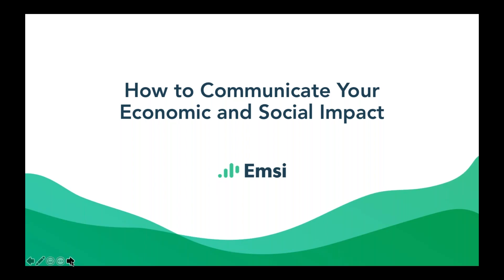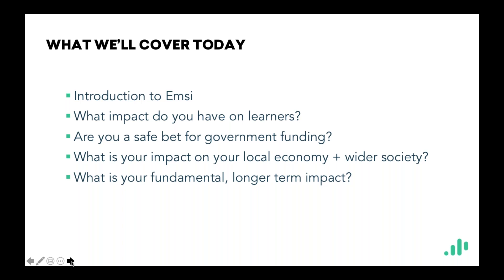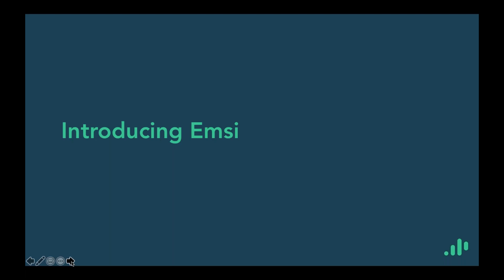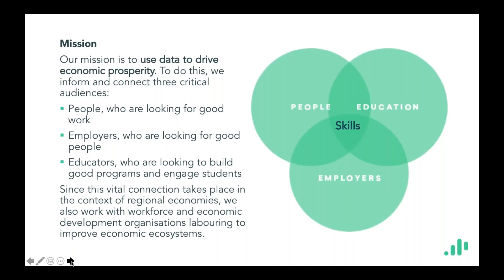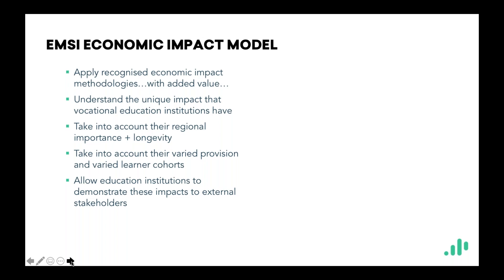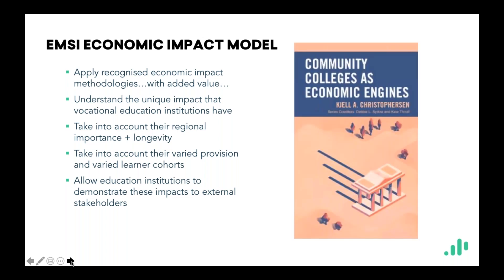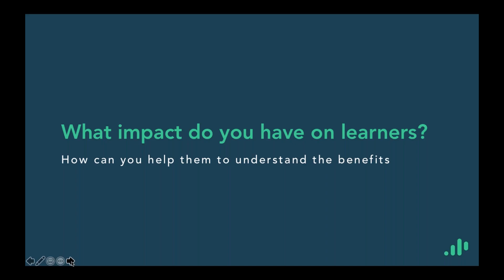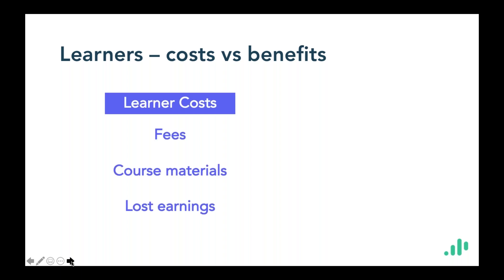How to Communicate the Huge Economic and Social Impact your College has.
You know that your college brings substantial economic and social benefits to its students, to the taxpayer, and to your local community. But can you calculate, analyse and – most importantly – communicate this value to others?
In this webinar, we’ll show you how you can:
* Measure your college’s additional regional economic activity, income generated and contribution to ongoing economic growth in your area.
* Show the return on investment on annual government funding, as well as the college’s contribution to positive social change.
* Demonstrate how attending your college leads people to higher future earnings, and long-term career success.
Don’t miss out on this great opportunity to discover how to communicate your impact with confidence.